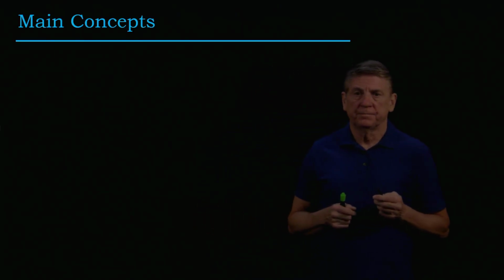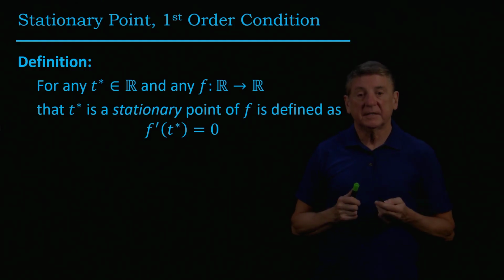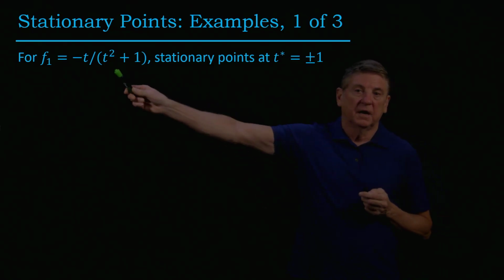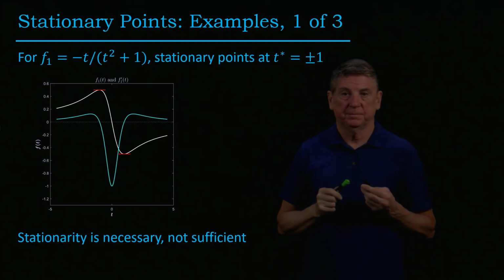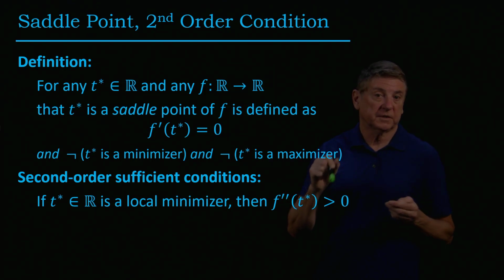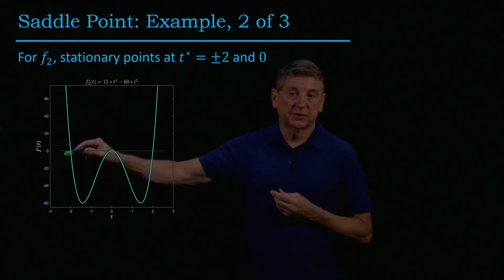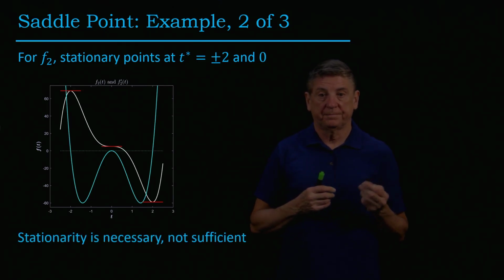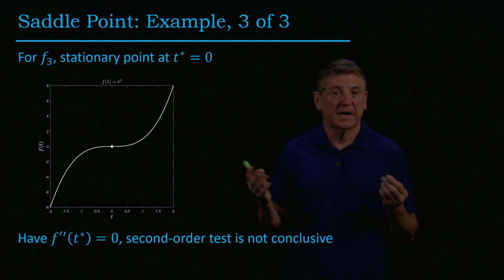LinearData28aStationarity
A stationary point of a function is where its first derivative is zero; such a point might be a local minimizer, maximizer, or saddle point. Part of a series of lectures: